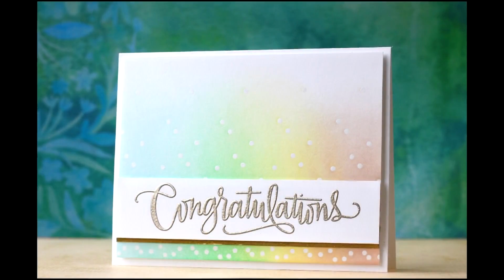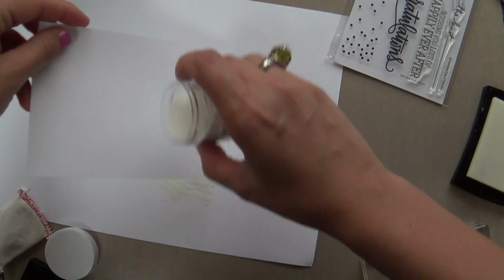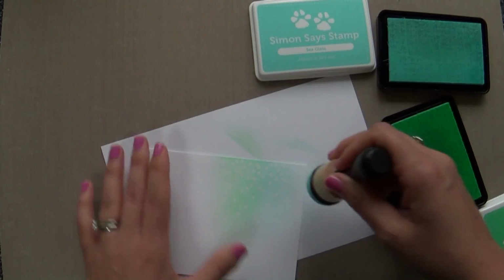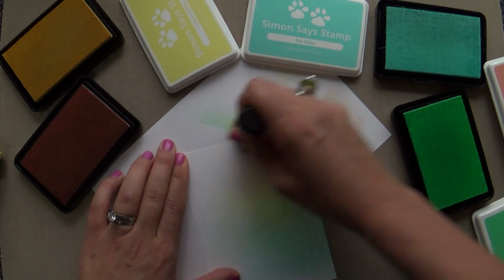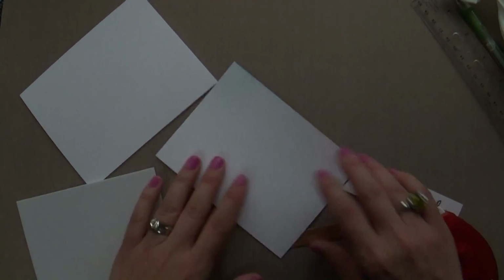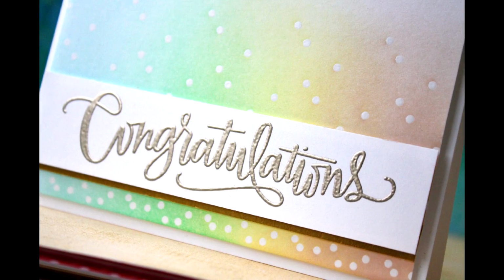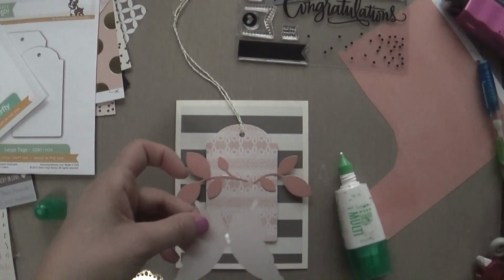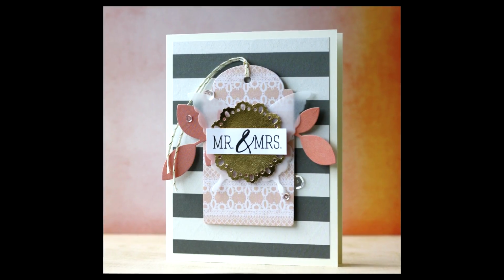Simon Says Stamp-May 2015 Card Kit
• Simon Says Stamp Card Kit of the Month MAY 2015 HAPPILY EVER AFTER ckMay15  ——
• Neenah Classic Crest 80 LB REAM Smooth Solar White Paper Pack 250 Sheets  ——
• Simon Says Stamp Premium Dye Ink Pad SEA GLASS Blue ink004  ——
• Simon Says Stamp Premium Dye Ink Pad PALE BLUSH PINK ink040  ——
• DCWV Cardstock 6 x 6 FOILED SOLID Paper Stack Printed Matstack MS-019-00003  ——
• My Mind's Eye 6 x 6 FANCY THAT Paper Pad FT1020  ——
• Tombow Adhesive Craft Stamp DISPENSER & REFILL Dot Pattern Runner 62143 Permanent  ——